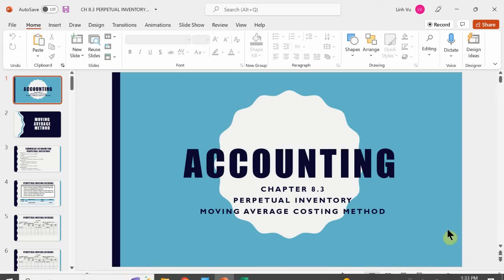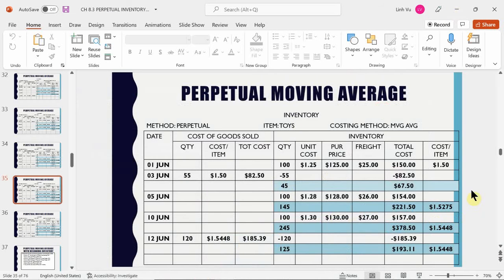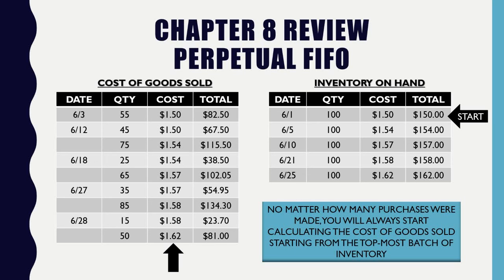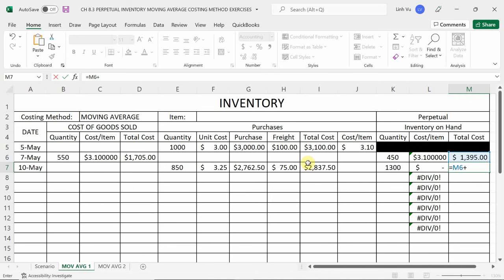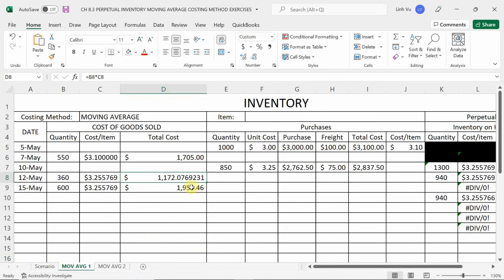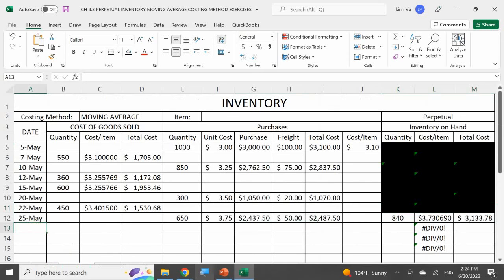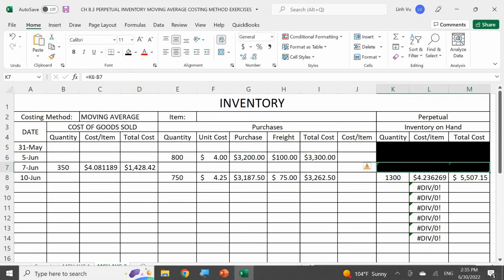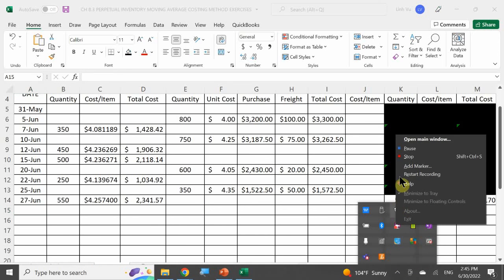PM ACCT 5.31 CH 8.3 PERPETUAL MOV AVG